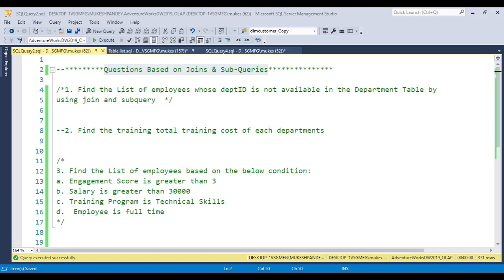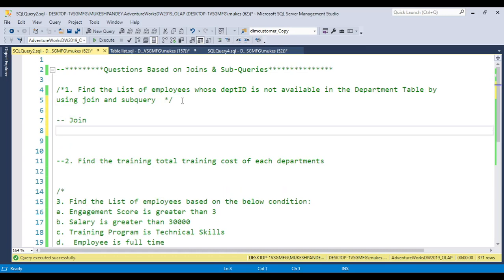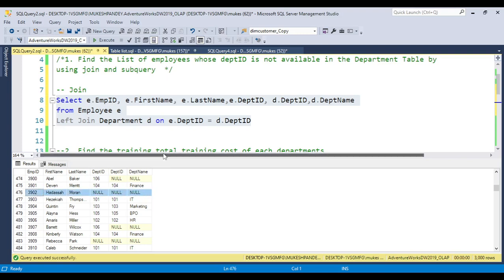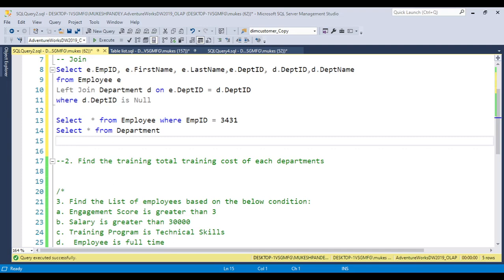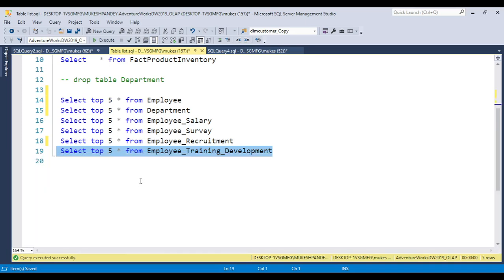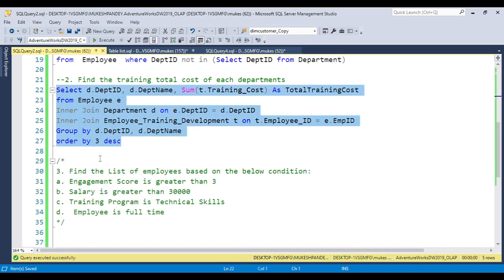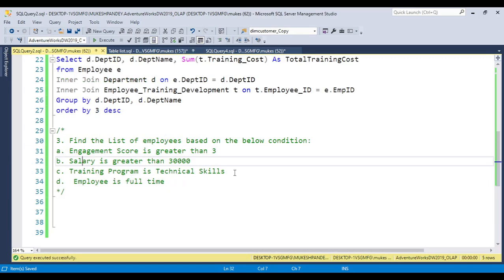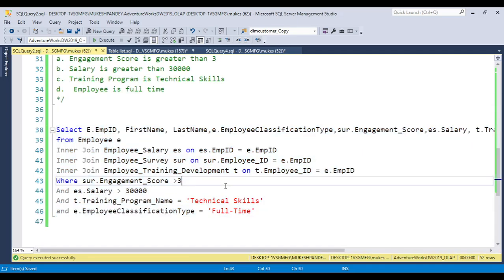71.Master SQL Joins, Subqueries & Union | Crack Data Engineer & Analyst Interviews | Real Examples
Want to crack your Data Engineer or Data Analyst interview? 🚀
In this video, I break down the most commonly asked SQL concepts—Joins, Subqueries, and Union—with real-world examples and best practices. These topics are crucial for both beginner and experienced professionals looking to land roles at top tech and analytics companies.

📌 What You’ll Learn:

    ✅ How to use INNER JOIN, LEFT JOIN, RIGHT JOIN, FULL JOIN with clarity

    ✅ Powerful Subquery use cases (Correlated vs Non-Correlated)

    ✅ When and how to use UNION vs UNION ALL

    ✅ Common SQL interview questions and how to approach them

    ✅ Tips to optimize your SQL logic for large datasets

👨‍💻 Perfect for:

    Aspiring & experienced Data Engineers

    Budding Data Analysts

    Anyone preparing for SQL Interviews in 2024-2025

💡 Bonus: Real SQL coding examples and how to explain them in interviews!